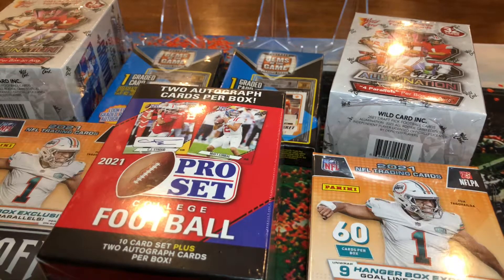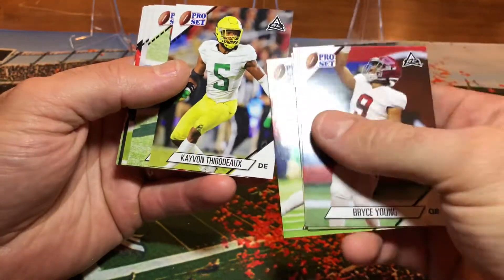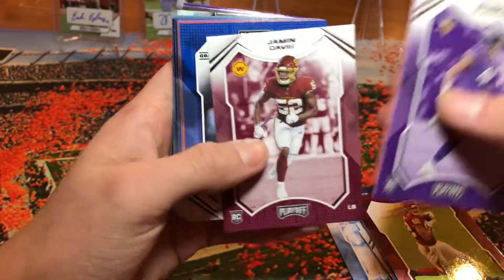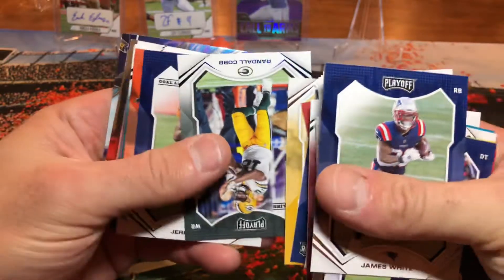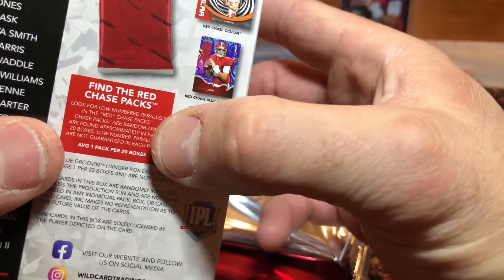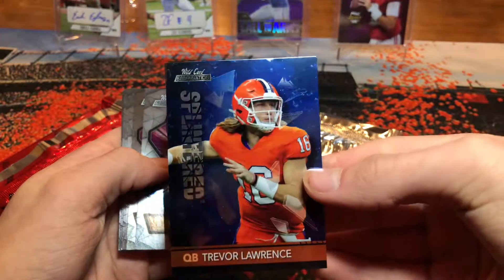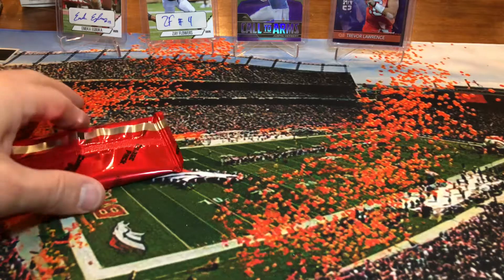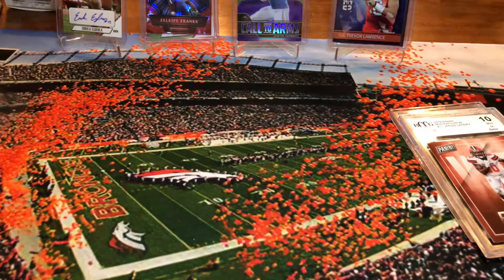Wild card alumination, pro set, and gems of the game